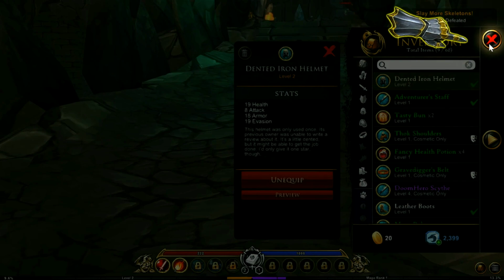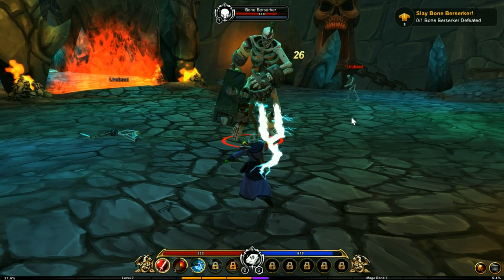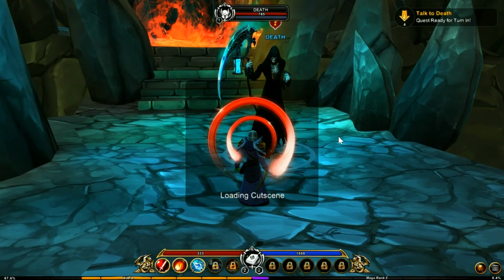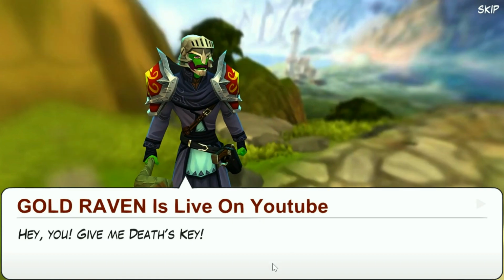AQ3D Fresh Start! NEW Youtube Series! AdventureQuest 3D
AdventureQuest 3D!